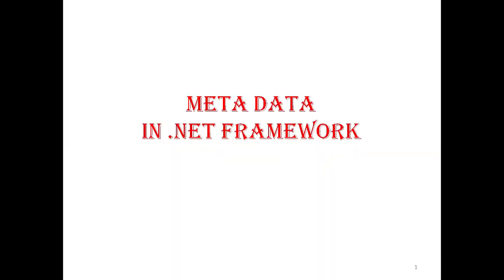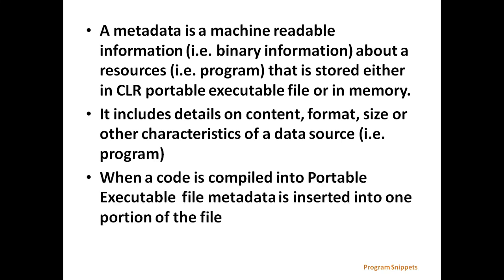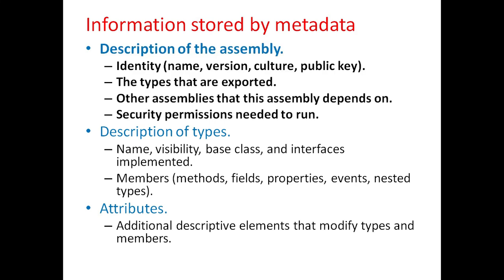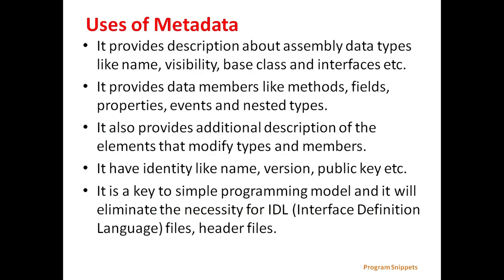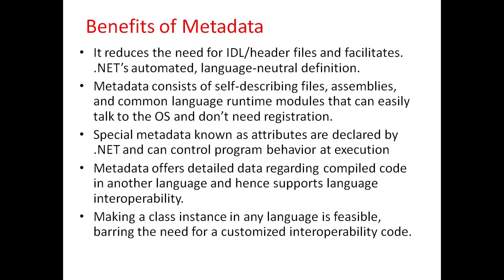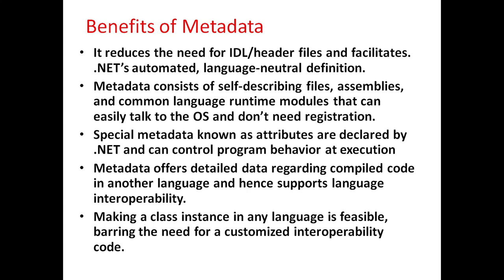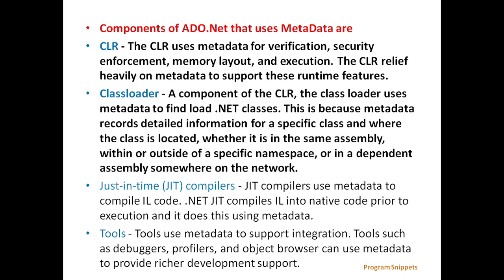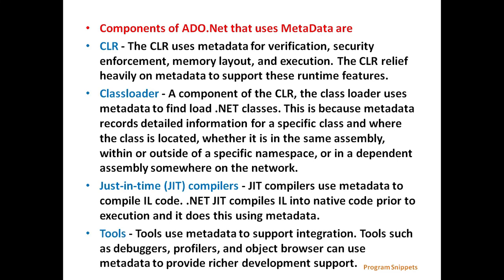Metadata in Framework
MetaData In .Net Framework
Program Snippets